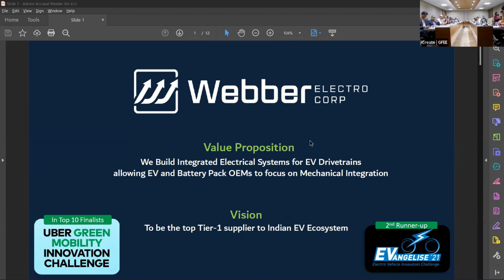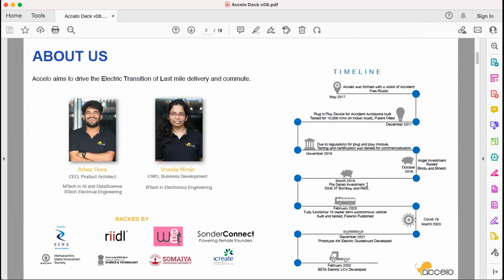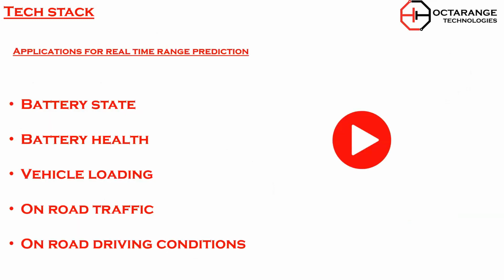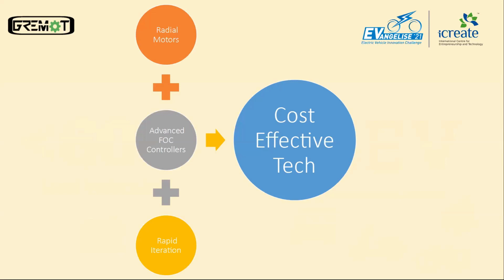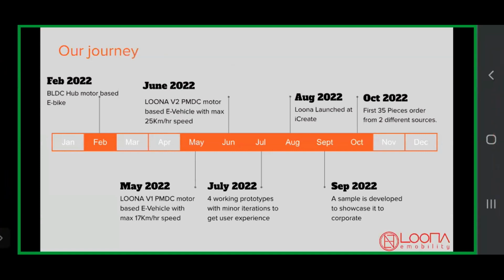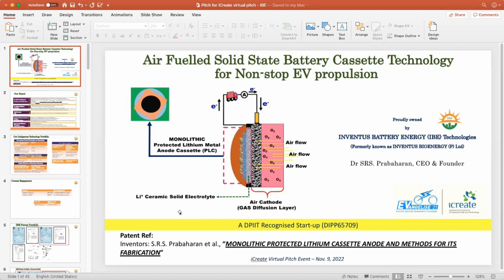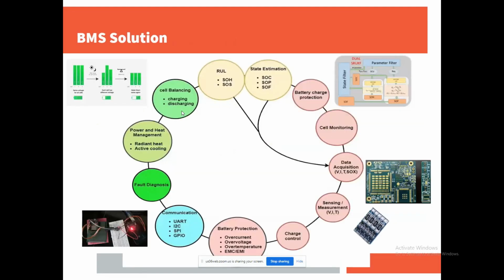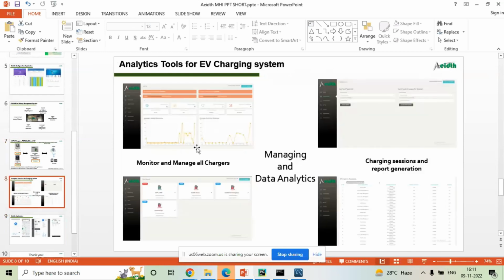EVangelise '22 Bootcamp || Industry Day- Part 2 || 09 Nov 2022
Second half of the Industry day witnessed 21 startups pitched their innovative ideas virtually to the EV industry stalwarts.